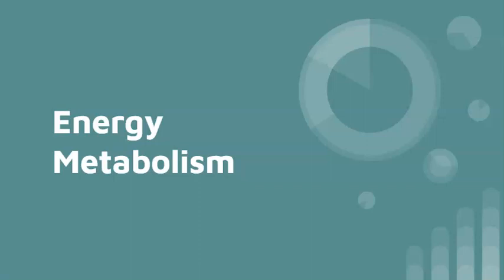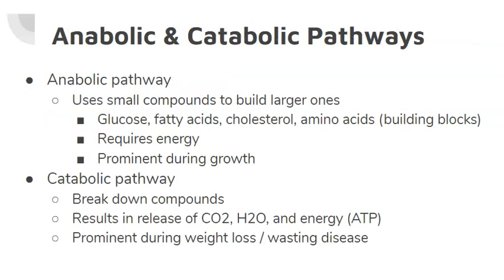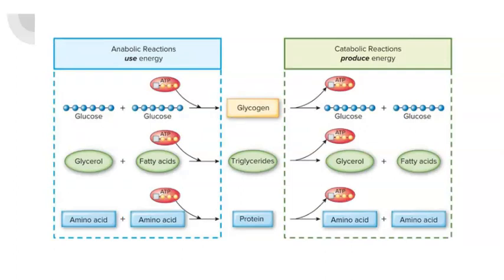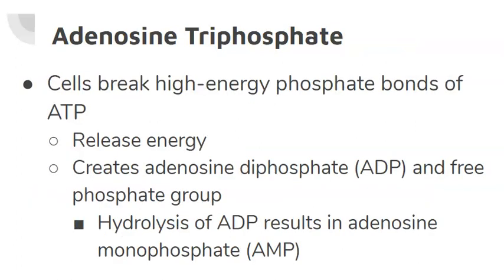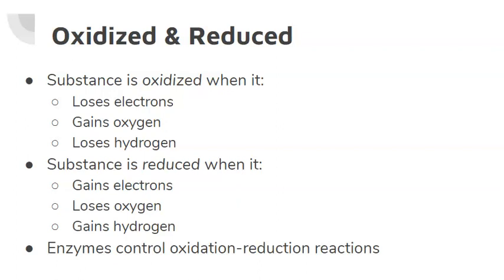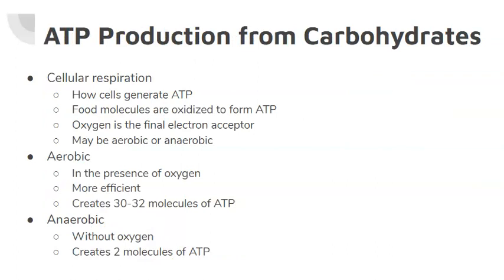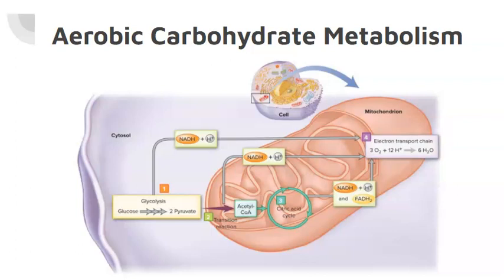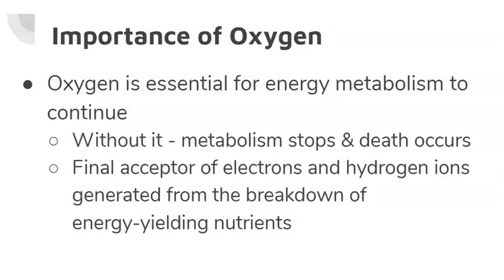Energy Metabolism Part 1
This video goes through cellular respiration, using carbohyrates as an energy source, aerobic metabolism, and anaerobic metabolism.